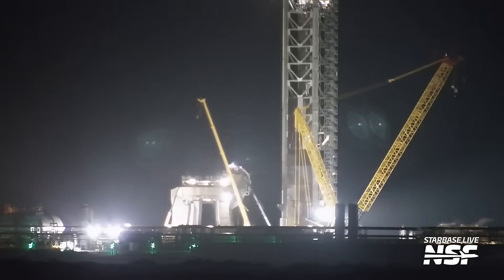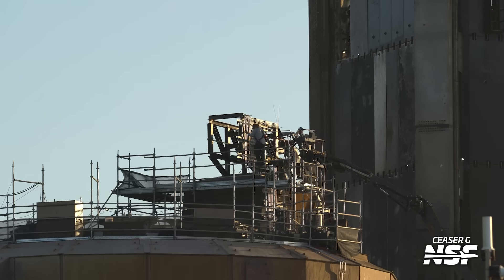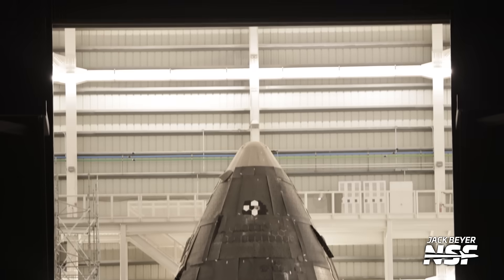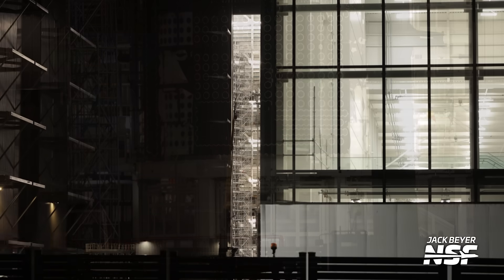Booster 13 Comes Home | SpaceX Starbase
Booster 13's remains returned home after being lifted out of the Gulf, while future vehicles continue their preparations, as is the case with the two launch pads at SpaceX's Starbase.

🤵 Hosted by John Galloway.
🎥 Video from Jack Beyer (@JackABeyer ), Ceaser G, and Starbase Live.
✂️ Edited by Thomas Hayden  (@_thomashayden).

Timestamps:
0:00 Booster QD Moved to Pad
0:36 LR 11000 Moved Back to Pad 2
1:01 BQD Installed on Pad 2
1:11 Ship QD Assembly Continues
2:13 Ship QD Arm
2:35 Starhopper
2:47 The Office Building
3:08 Ship 38 in Mega Bay 2
3:50 Ship 37
4:03 Pile Drilling Continues
4:46 Party in Mega Bay 2
4:59 Nosecones Inside Starfactory
5:09 Ship 39’s Nosecone
5:19 Ship 41 and 40’s Nosecones
5:29 Ship 42 and 43’s Nosecones
5:38 BQD Hood Installed on Pad 2
6:05 +Y Forward Flap Installed on S37
6:27 Second BQD Installed on Pad 2
6:40 Orbital Pad 2
7:01 Gas Generators in the Tank Farm
7:15 Orbital Pad 1
7:34 Temporary Ship QD Assembly
7:57 Ship Chilldown lines
8:07 LB Jill Returning with B13’s Aft

LDAPAABJRG2UMCU3